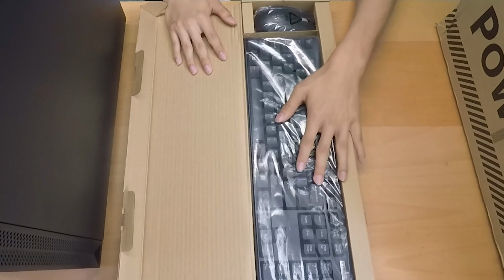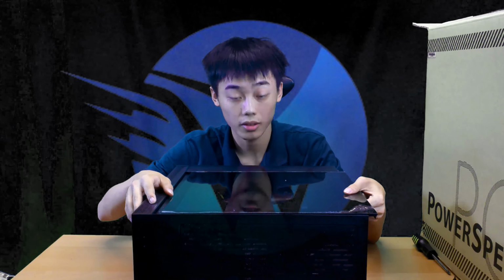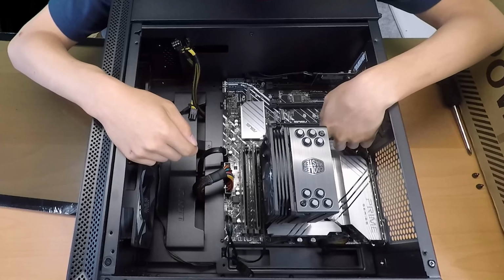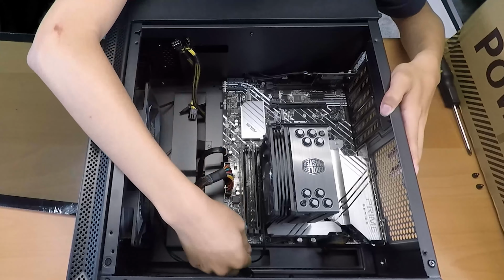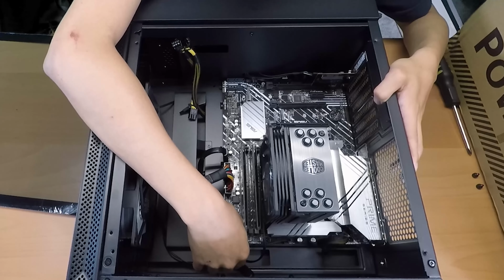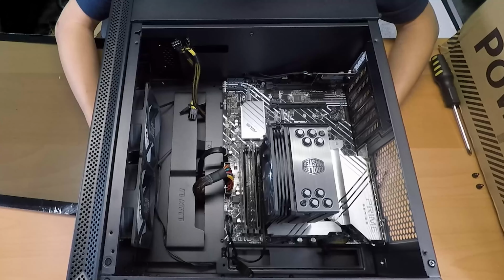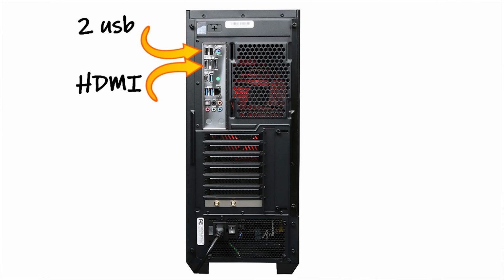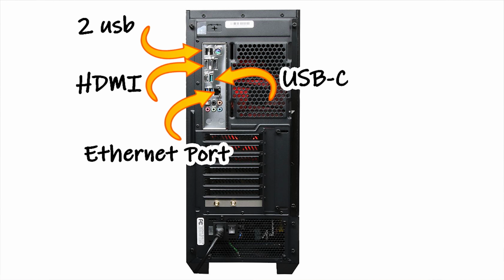Unboxing PowerSpec B748 Desktop Computer | Tech Savvy Team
This is an unboxing of the PowerSpec B748 Desktop Computer!

0:00 - Introduction
0:10 - Unboxing
0:30 - Taking a look inside
1:05 - Looking at the back
1:17 - Final Thoughts
1:41 - Conclusion

Unboxer: Dylan Jiang
Editor: Scarlett Hu
Film Producers: Emily Eng, Scarlett Hu